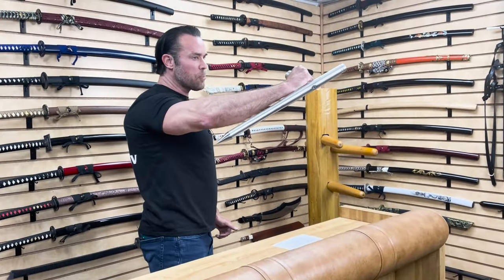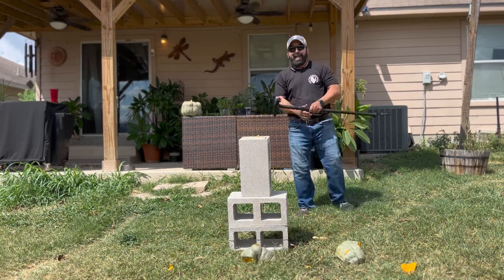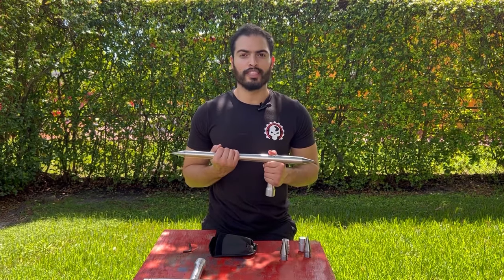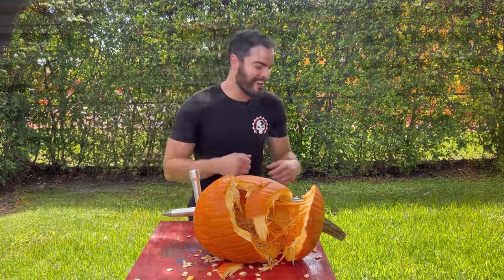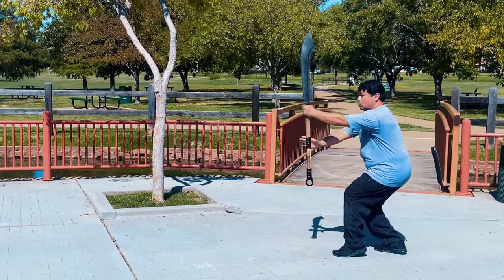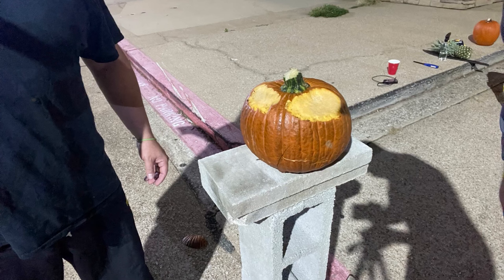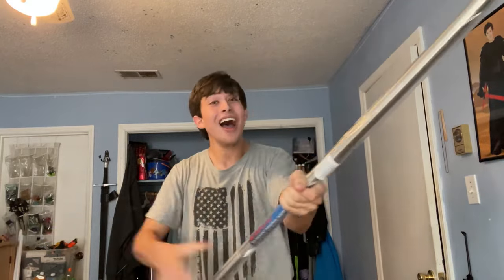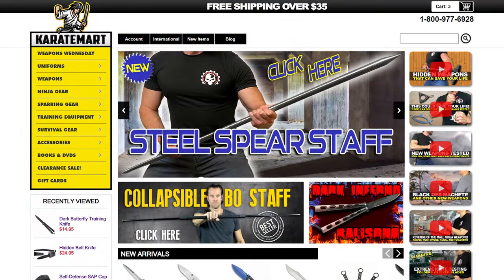5 Deadly Weapons You Didn't Know Existed! 💀 Hidden and Transforming Weapons! Vote for Your New Host!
5 deadly martial arts weapons tested by and reviewed.  This is the Final Round to vote for your new host of Weapons Wednesday.

➡️ As always, these videos are intended for informational purposes only and you should always check your local laws before purchasing any weapons because restrictions do vary by State, City, Country and Municipality.

📆 Weapons Wednesday Series

Each week, we choose and review various knives, axes, swords, and self-defense weapons to demonstrate their worth and let you decide the winner. We comb through the world of weapons to bring ones we think you'll love, plus our favorites, and show them off each week. Our goal is to give a fair and honest review of each weapon, putting it through a literal battery of tests to see how it performs.

🥋 Welcome to the official YouTube channel of KarateMart 🥋

Here, you’ll find everything you need to know about martial arts. We’re passionate about making videos that educate our viewers about the ins and outs of different weapons and martial arts techniques.

➡️ You’ll find this in the range of content we produce, whether it’s weapons reviews of items that we have on the KarateMart.com website, or videos that show martial arts techniques and tips on how the weapons are used.

Our mission is to educate people about martial arts and open their eyes to the joys that it can bring. If you have a question about martial arts, we’re hoping you can find the answer here.

🎬 If you like the videos you see on this channel then make sure that you subscribe to our channel and hit the notification bell so that you’re notified as soon as we release new videos. 🔔

📍 Location:  Tempe, AZ USA

⏰ Chapters:

0:00 Intro
0:27 Last Week's Winning Weapon
1:14 Skull Crusher Sword Cane (Sifu Rick B)
7:14 Removable Spike Aluminum Tonfa (Eduardo Lagares)
17:33 Modern Viking Seax Sword (Stiles Johnson)
21:08 Hand-Forged Chinese Pudao (DJ Moore - Modern Ninja)
30:14 Stainless Steel Spear Staff (Dallas Dyer)
39:15 Vote Now!  How to Vote for your Favorite Host